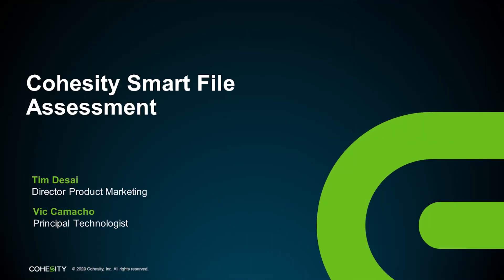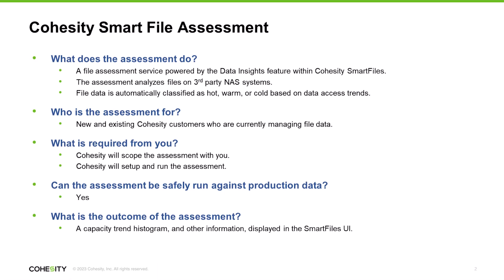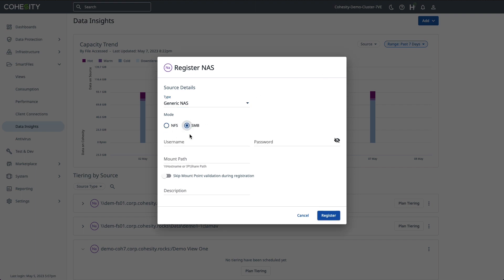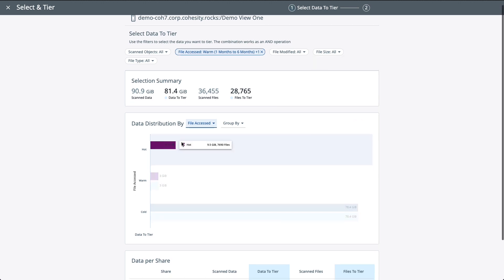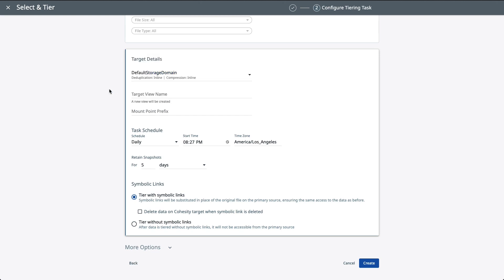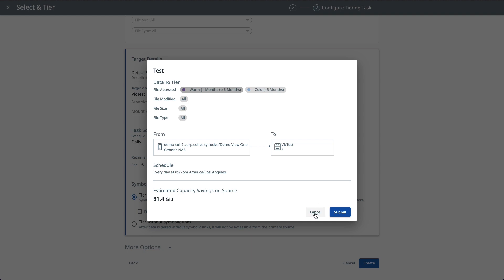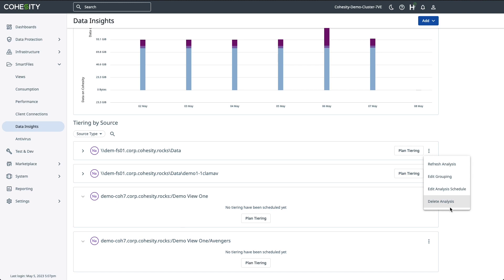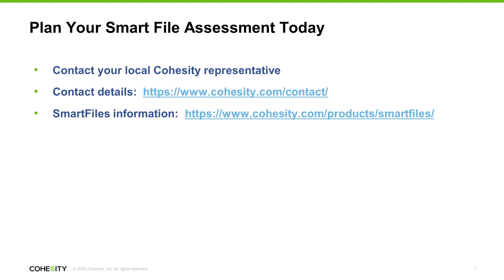Optimize your NAS Systems with SmartFiles Data Insights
The rate of corporate data growth is astronomical. Furthermore, up to 90% of that data is unstructured and tends to be inactive or cold. If you're not keeping track of this data, it is likely that your NAS capacity utilization is less than ideal. View this demo to understand how SmartFiles Data Insights can help you optimize your environment.

6400592 EN 6 2023